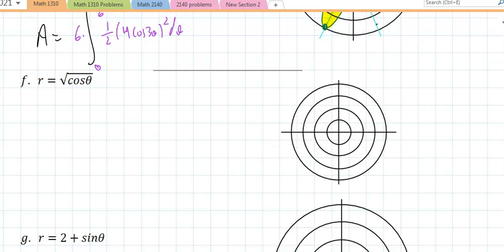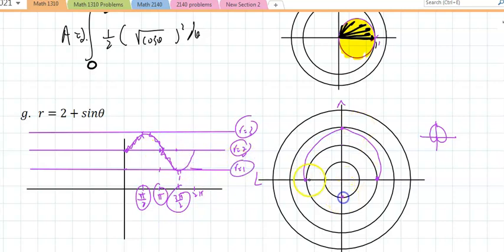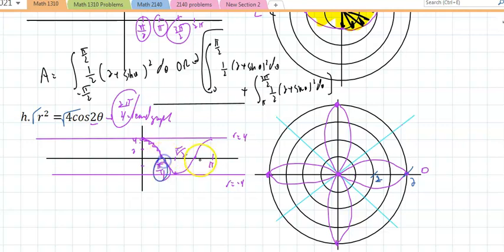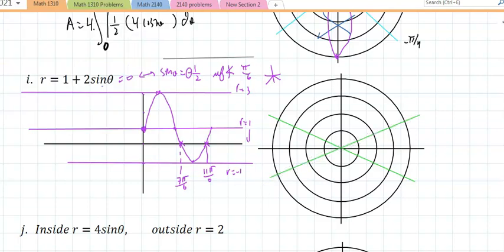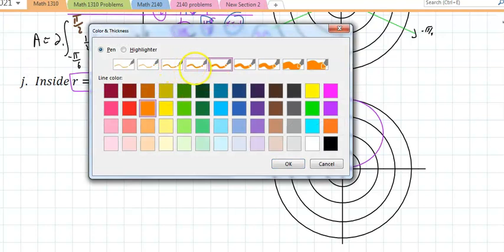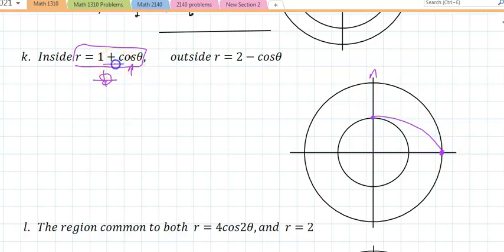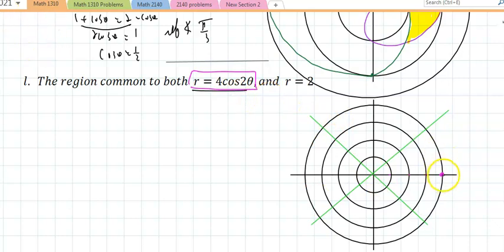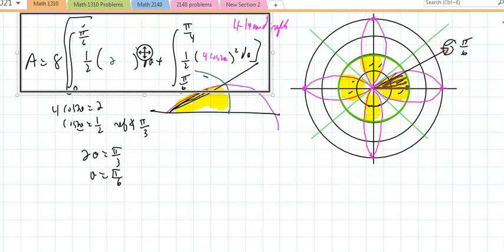8.5(2)Area in Polar Coordinates